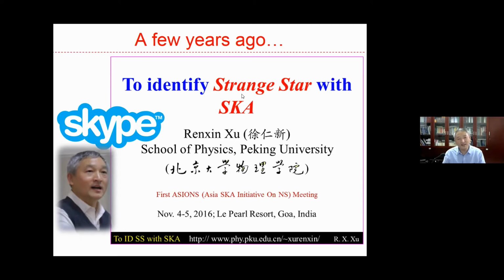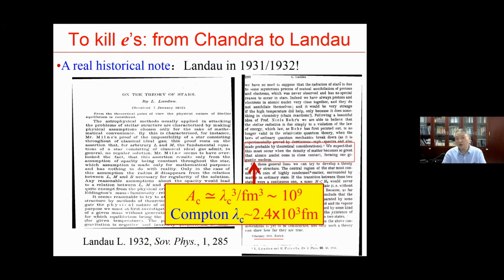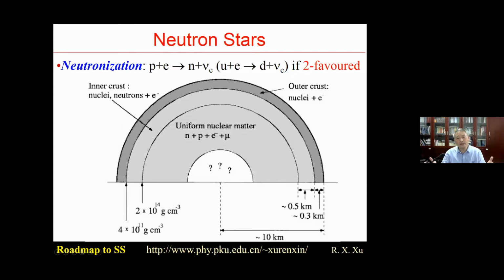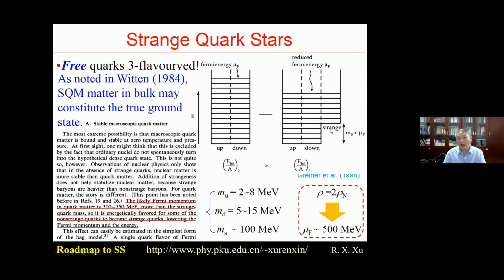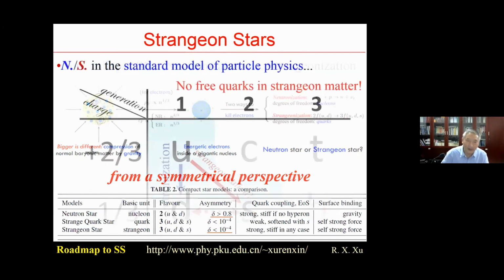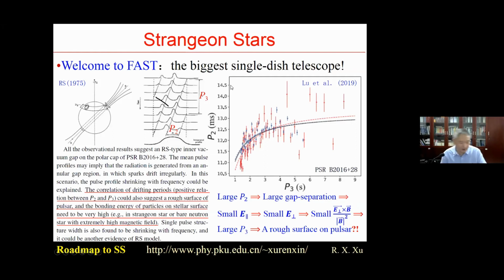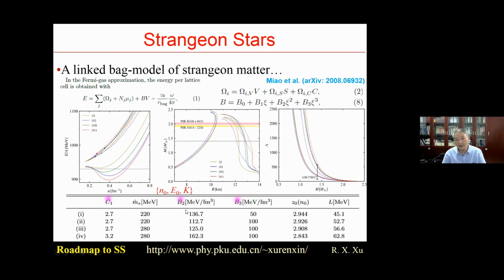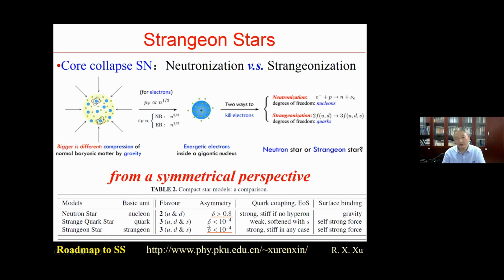A roadmap to strange star by Renxin Xu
PROGRAM

VIRTUAL MEETING ON COMPACT STARS AND QCD 2020 (ORIGINALLY "COMPACT STARS IN THE QCD PHASE DIAGRAM VIII: THE ERA OF MULTI-MESSENGER ASTRONOMY")

ORGANIZERS: Manjari Bagchi, Sarmistha Banik, Sudip Bhattacharyya, Prashanth Jaikumar, V. Ravindran and Sayantan Sharma
VENUE: Online
This conference will have talks on cutting edge research on theoretical QCD and its application of the astrophysical properties of compact stars. For the benefit of the students, there will be some lectures on stellar structure and evolution too. This program is a concise virtual version of our original program CSQCD-2020, whose description is given below

Compact Stars in the QCD phase diagram (CSQCD) is a biennial international discussion meeting that brings together astroparticle physicists and astrophysicists with the aim of developing theoretical insights into the QCD phase diagram at high baryon density and its applications to the phenomenology of compact stars.

With the dawn of an era of gravitational wave astronomy, CSQCD will serve as a confluence of research on multi-messenger observations of neutron stars, charting promising directions that will uncover the nature of the matter in their core. This field is expected to see many breakthroughs in the coming years, with the aid of terrestrial gravitational wave detectors, pulsar timing array experiments, as well as other precise timing campaigns in which the Square Kilometer Array will play a big role.

The first week of this ICTS program will feature pedagogical lectures covering the following topics based on major themes of CSQCD:

          1. Introduction to Neutron Star (NS) phenomenology
          2. QCD at finite density and Equation of State for NS
          3. Stellar structure and evolution
          4. Dark matter clumping and exotic phases of QCD in NS

We invite applications from graduate students and post-doctoral fellows working in the field of compact stars and their multi-messenger observations. Preference will be given to those with strong interests in pursuing compact star research.

The second week will be a discussion meeting consisting of research talks by the CSQCD community, a poster session, and dedicated discussion sessions to stimulate collaborations across countries and disciplines. Participation from young postdocs and advanced graduate students in such endeavors will be strongly encouraged.

Eligibility criteria:
Research experience in broad areas of astrophysics/finite density QCD/ astroparticle physics and a strong interest in the subject of compact stars.

0:00:00 A roadmap to strange star
0:00:36 A few years ago...
0:01:46 A Key to all (PSR/FRB/GRB/SNE...): what's CBM?
0:04:53 The park of gravity-compressed baryonic matter
0:07:01 To kill e's: from Chandra to Landau
0:26:17 Why strange?
0:29:50 Strange Quark Stars
0:35:15 Strangeon Stars
0:54:55 Summary
0:57:39 Q&A